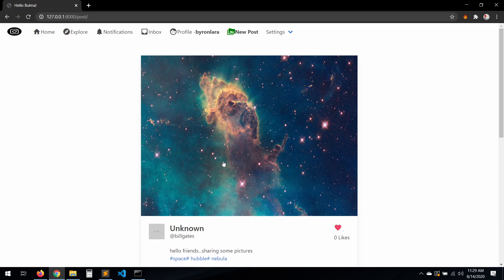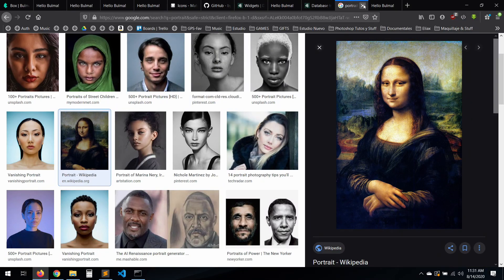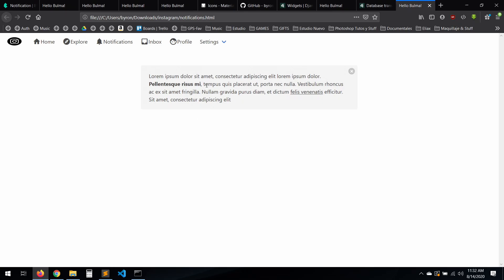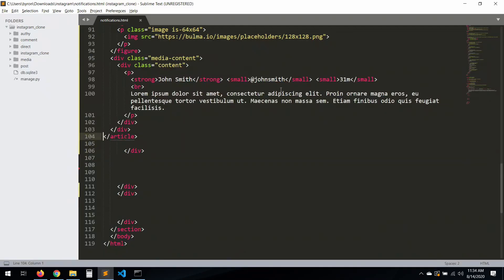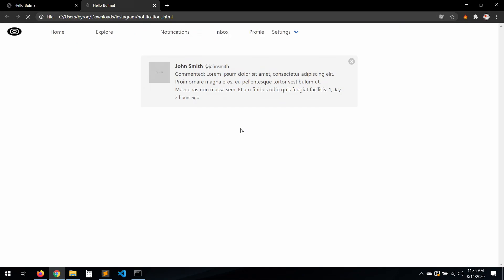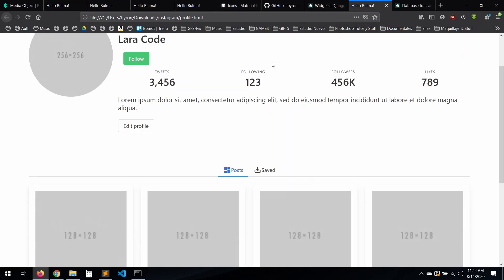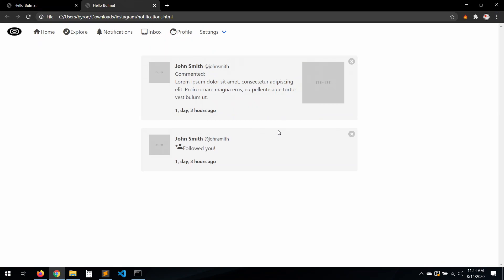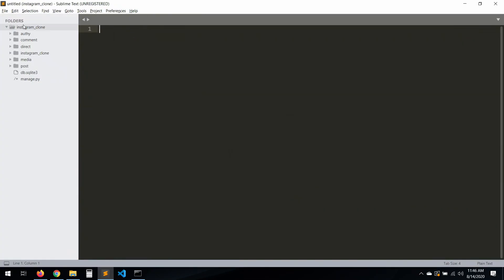Django 3.0 Tutorial Instagram clone | Notifications designing the template | 20